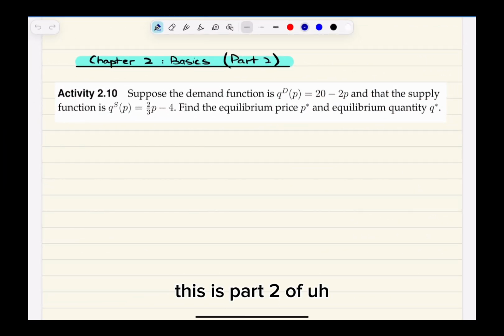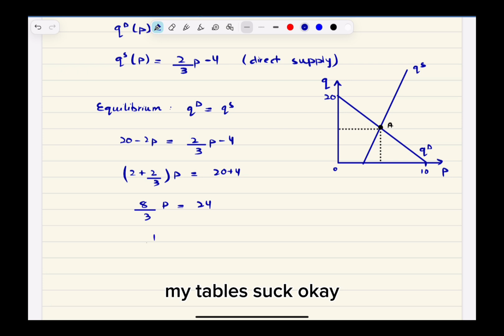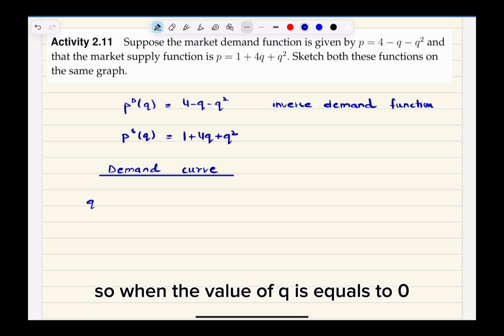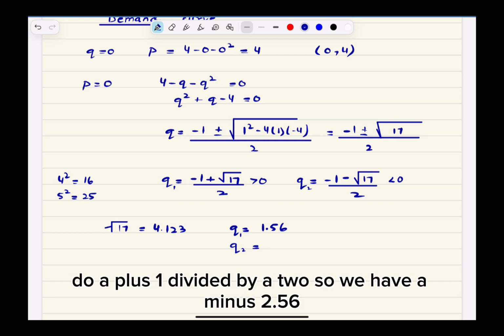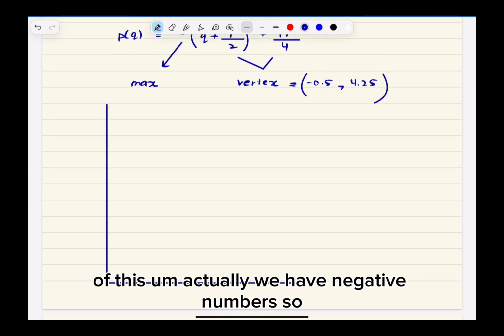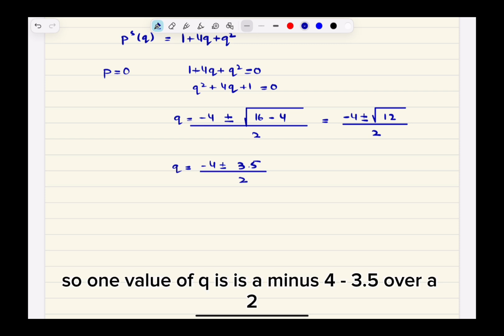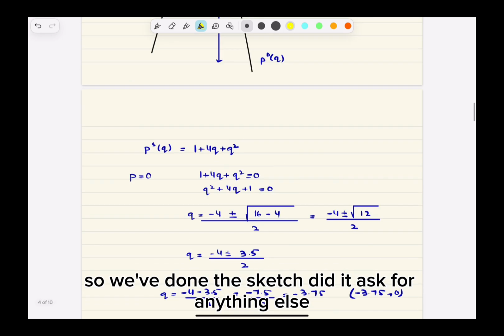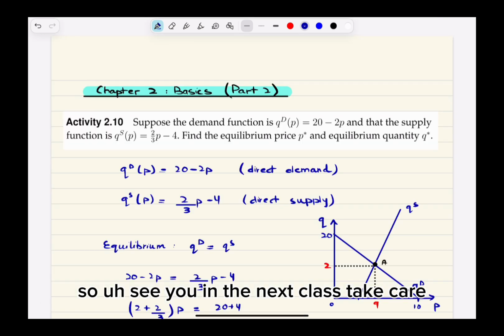🌿(PART 2) — Chapter 2: Basics | Solved Questions (UOL/LSE)🌿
In this series, I solve the key activities, practice questions, and sample examination questions from Chapter 2: Basics of the University of London EMFSS Mathematics 1 study guide.

Topics covered include:
• Basic notations
• Simple algebra
• Sets & numbers
• Functions and inverse functions
• Composition of functions
• Powers
• Graphs and quadratics
• Polynomial functions
• Simultaneous equations
• Supply & demand functions
• Exponentials & logarithms
• Trigonometry
• Further applications of functions

This video focuses on clear, step-by-step problem solving, ideal for exam preparation and revision.

Perfect for UOL/LSE EMFSS students who prefer learning through solved examples rather than long theory lectures.